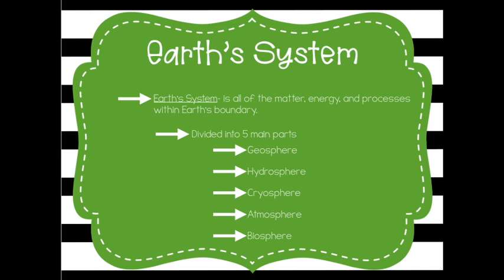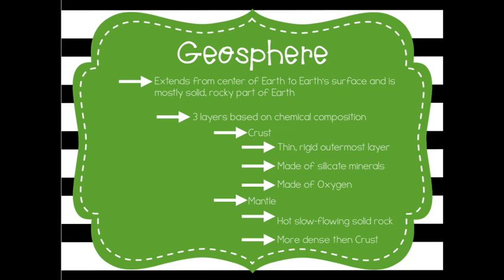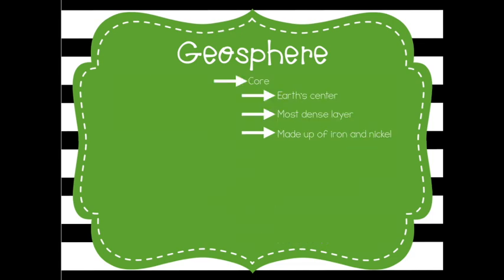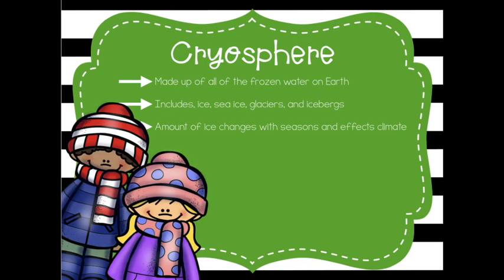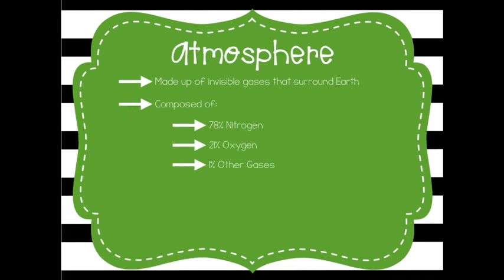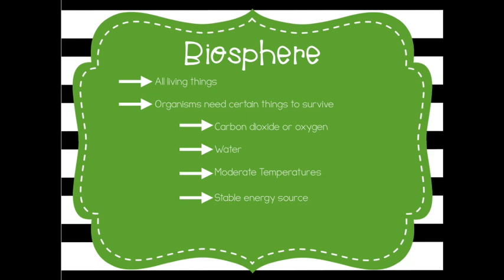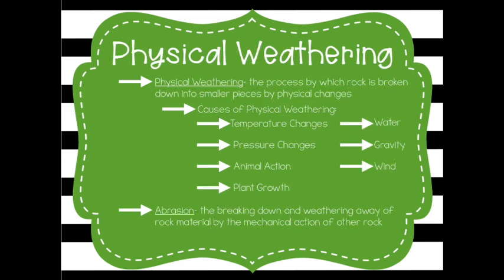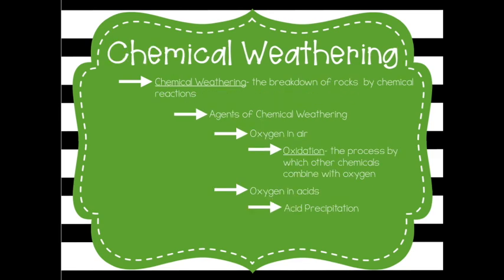Earth's Surface Notes Lesson #1 and 2